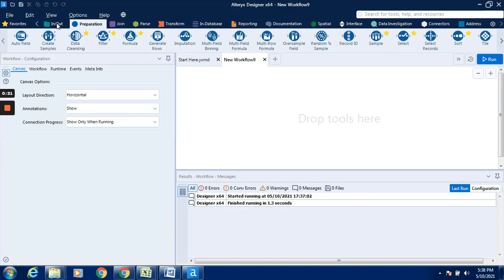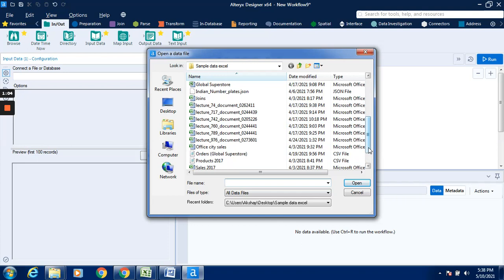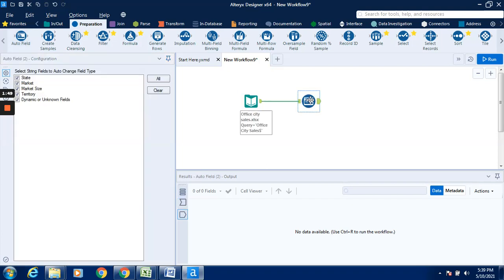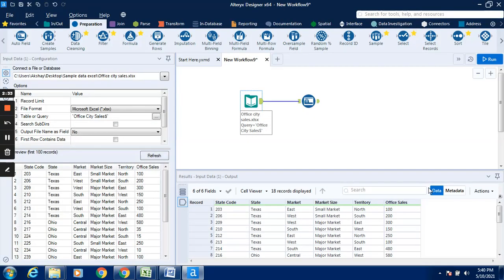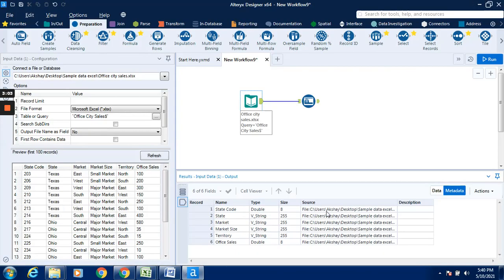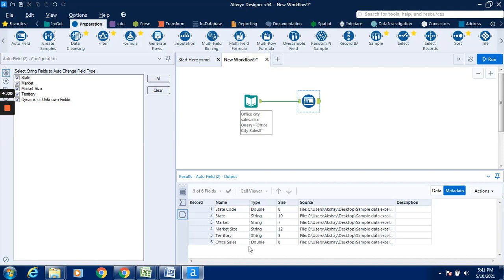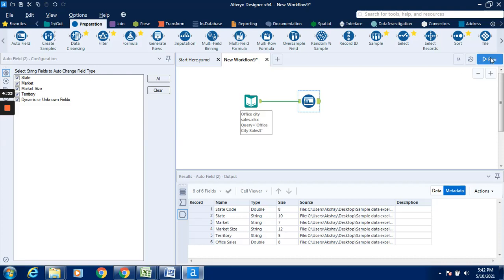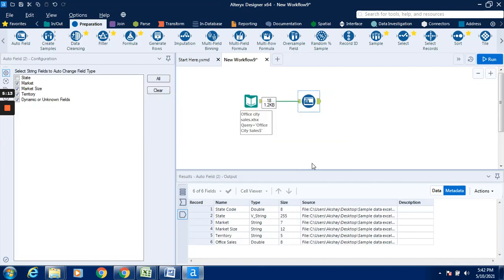Mastering Alteryx's Auto Field Tool: A Complete Guide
If you're wondering what the use of the Auto field tool is in Alteryx, then you've come to the right place! In this video, we'll walk you through the different ways you can use the Auto field tool to automate your data processing.